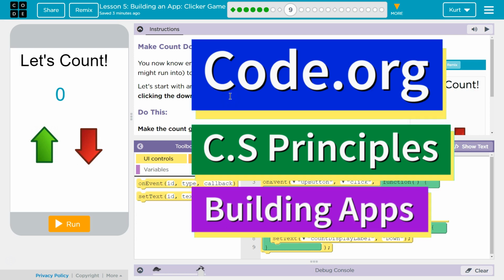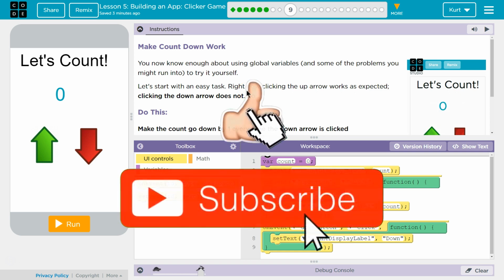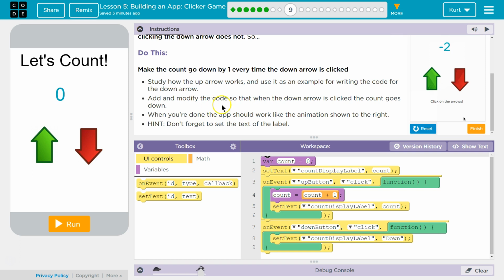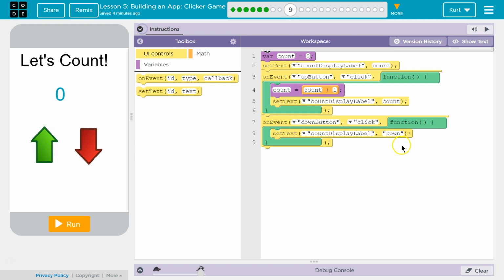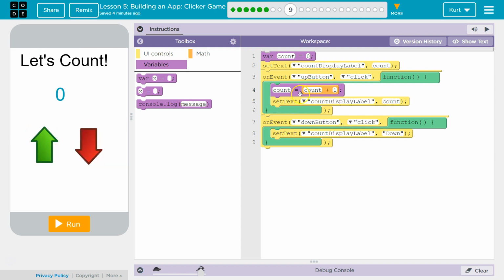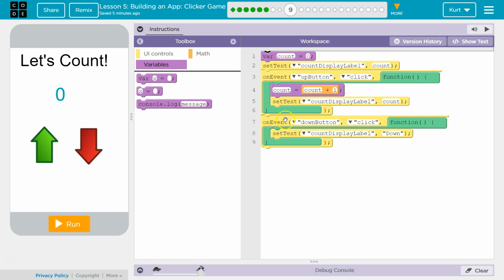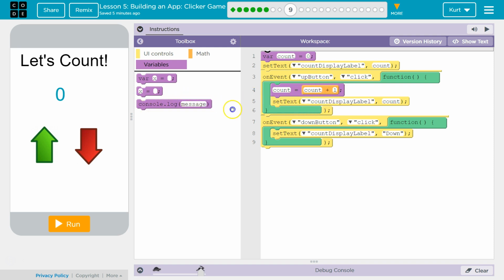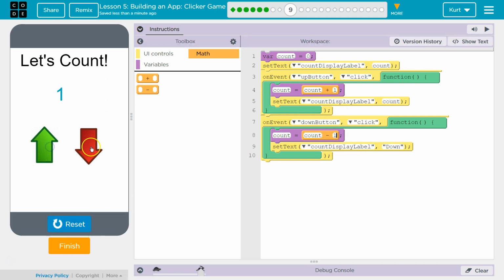Building an App: Clicker Game Lesson 5.9 Tutorial with Answers Code.org CS Principles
Building an App: Clicker Game is lesson 5 from Building Apps, unit of Code.org's C.S. Principles course, often used in AP Computer Science classrooms. Each part of the course challenges students to accomplish a new task while learning principles of computer science. In this video I walk through step-by-step how to get the right answer for this puzzle. Tutorials for other lessons is linked below.